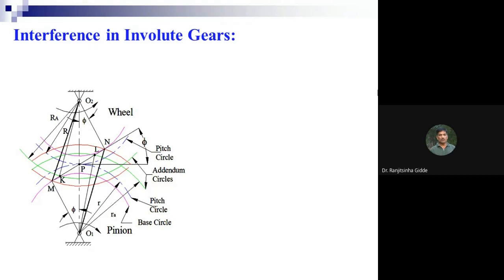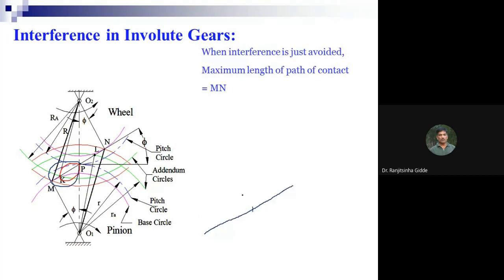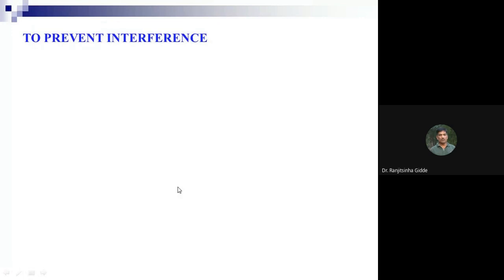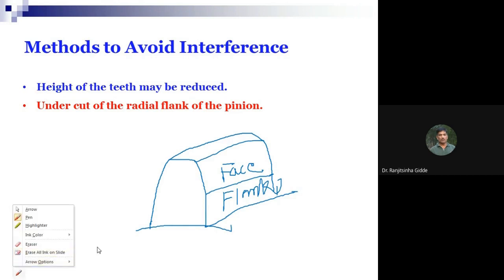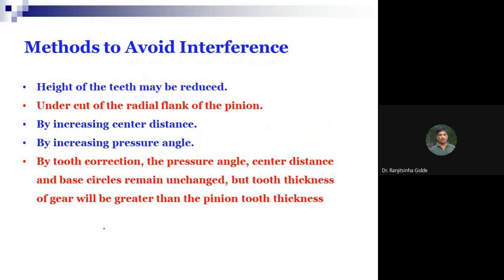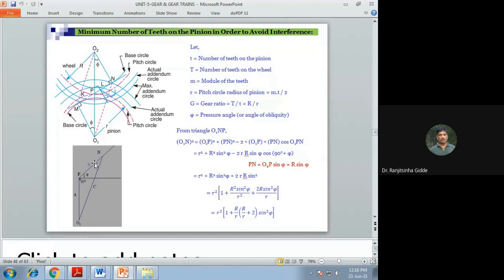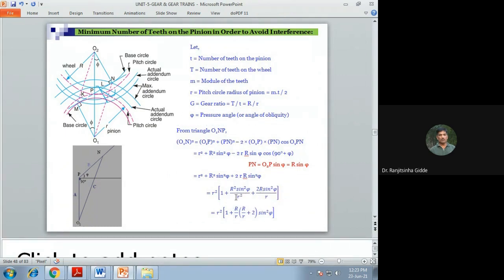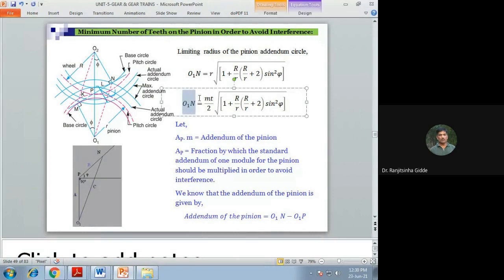LECTURE 22 GEAR AND GEAR TRAINS 23 06 2021